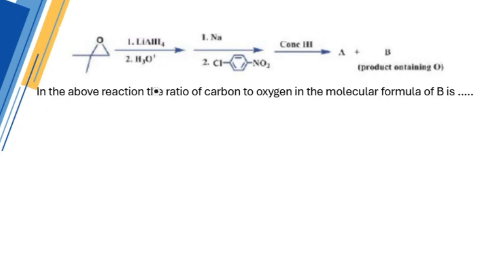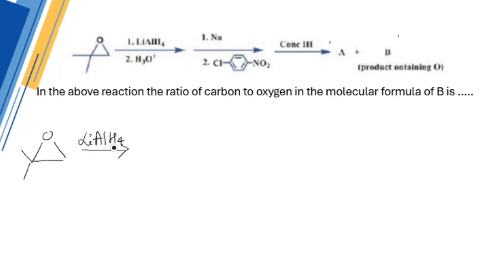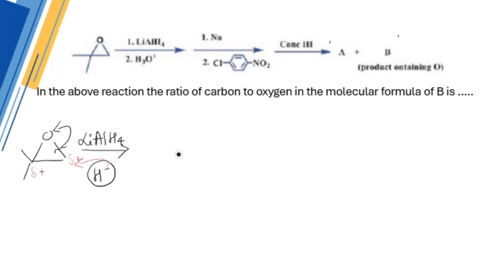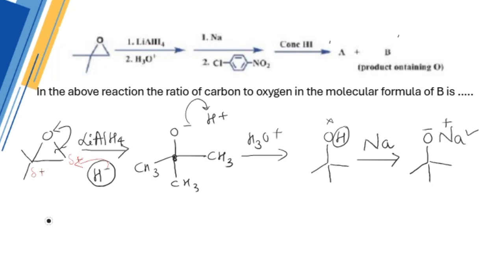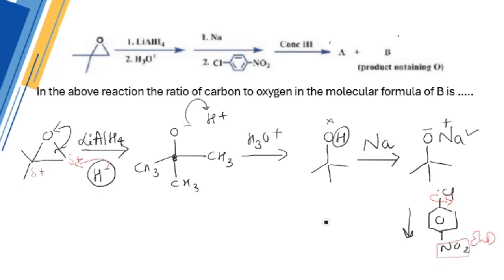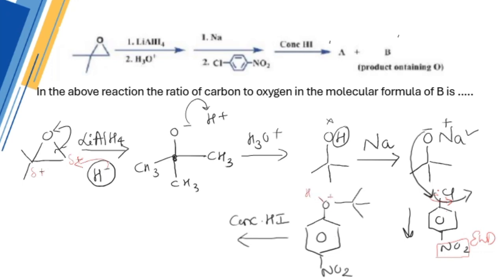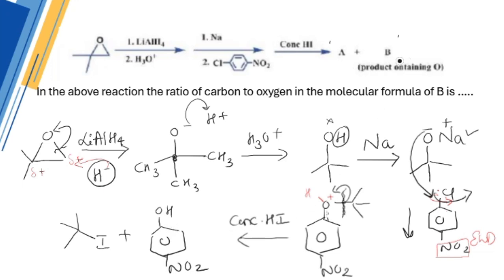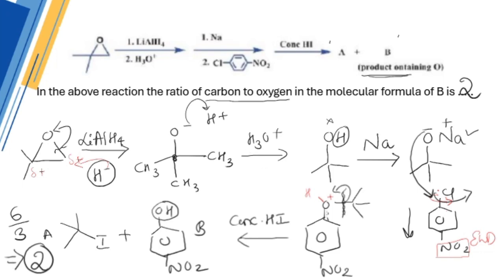Epoxide ring opening by LiAlH4, reactions of alcohol and ethers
Epoxides are cyclic ethers which can be opened by strong reducing reagent like Lithiumaluminiumhydride. It forms an alcohol which in turn undergo series of reactions. Here you will learn reaction mechanism and other basic concepts of organic chemistry like resonance etc.